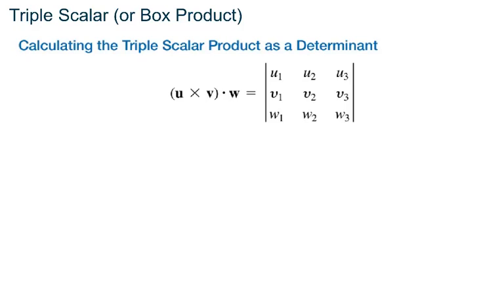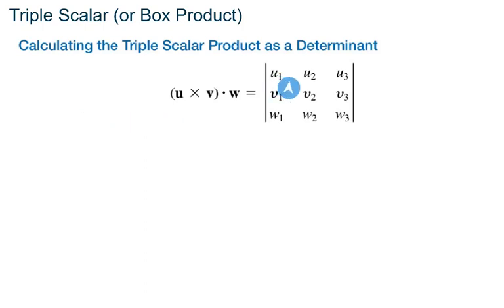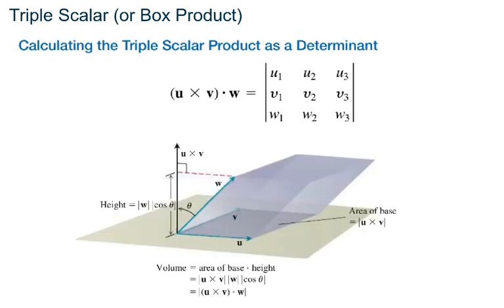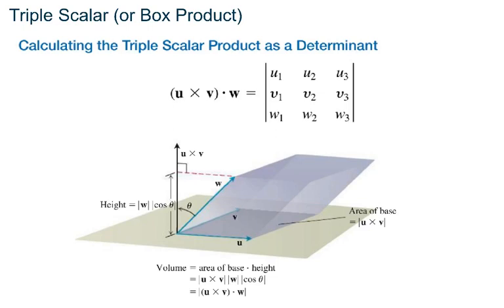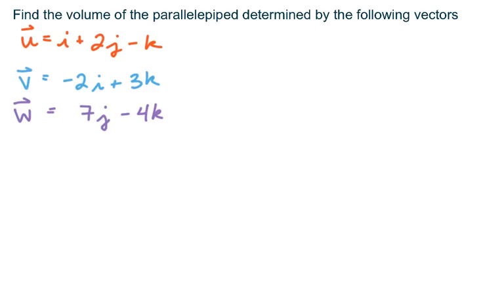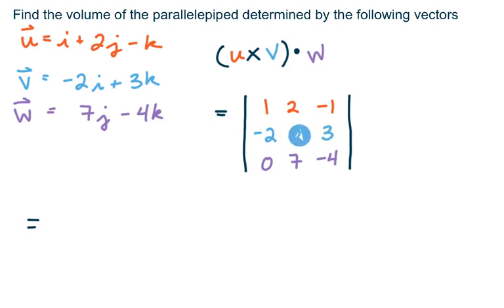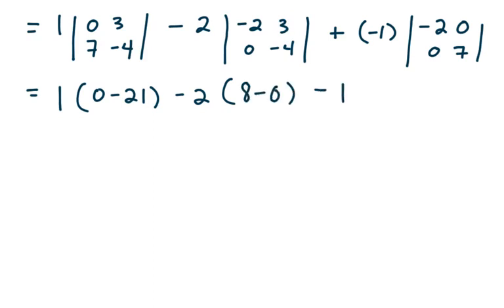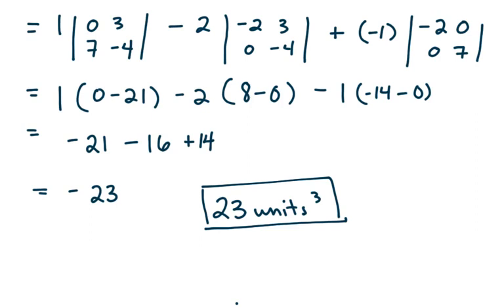MAT273 - Calc3 - 12.4d Triple Scalar Product, Box Product, Volume Of A Parallelepiped